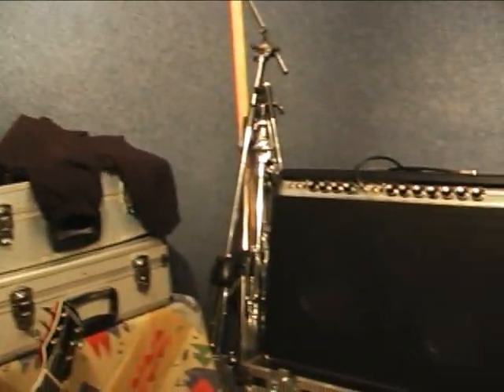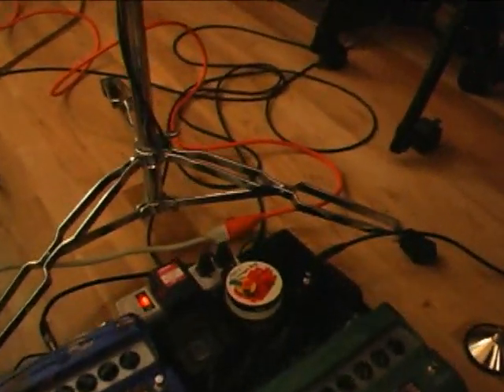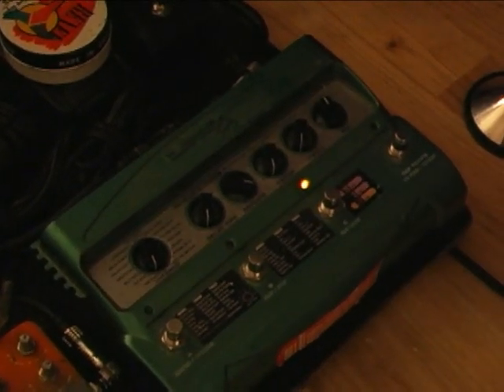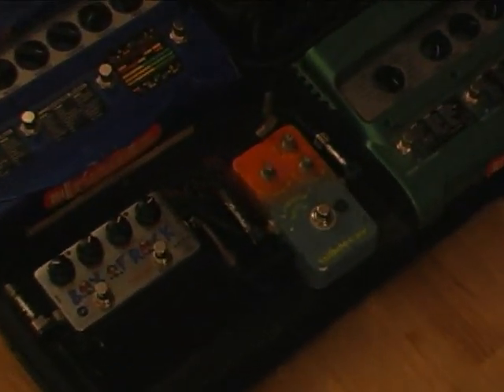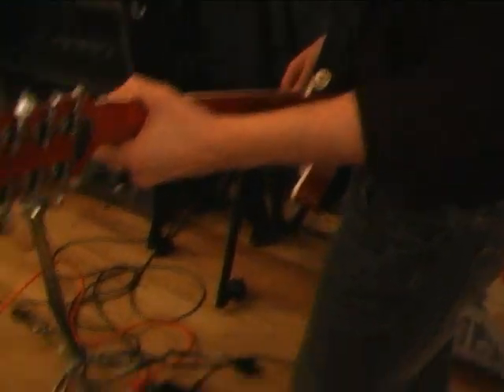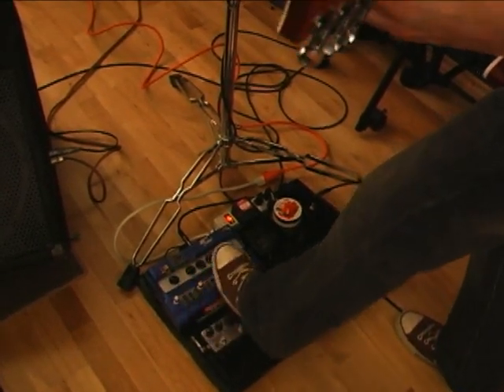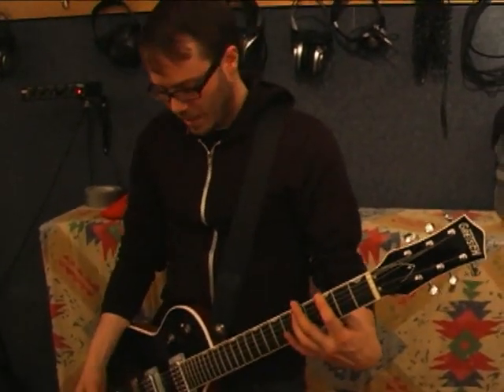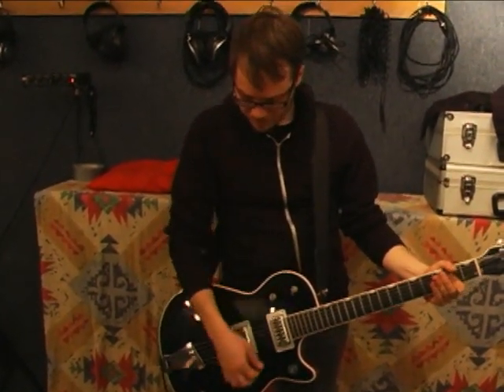The Evidence - Video Blog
Guitarist Tyler Pickering of the progressive punk band The Evidence shows us how he gets some of his unique guitar tones.